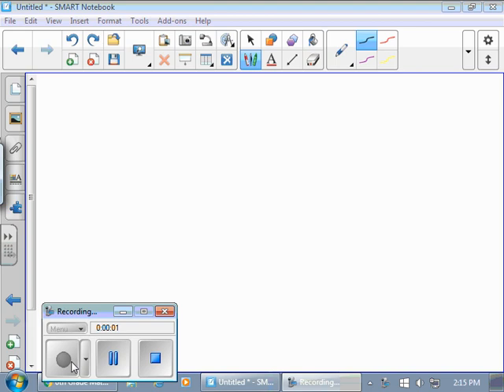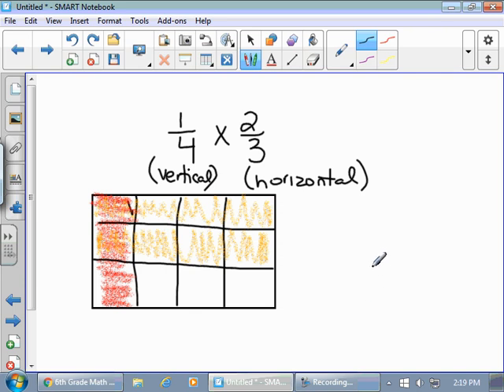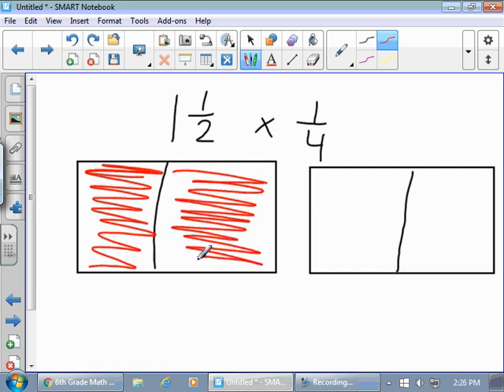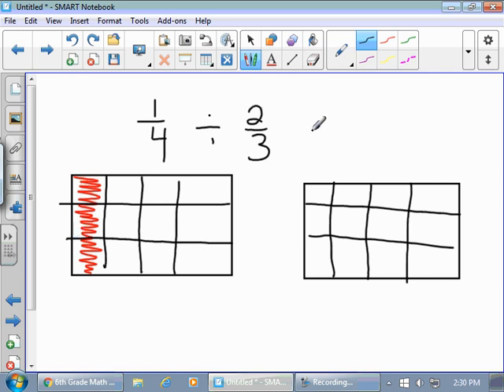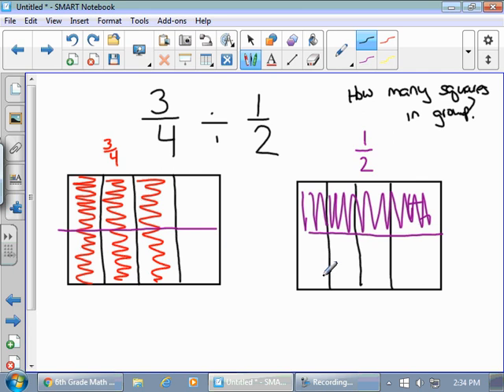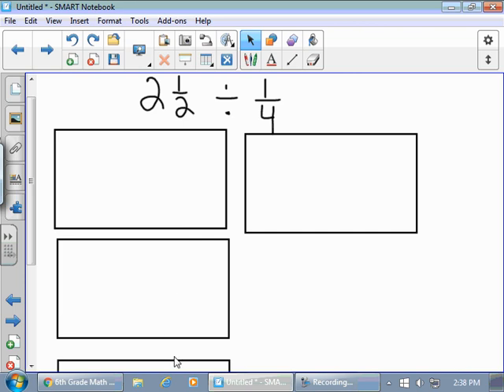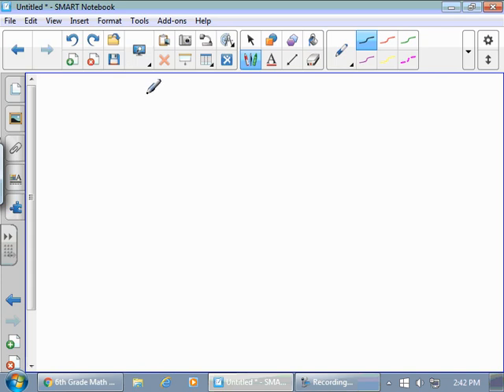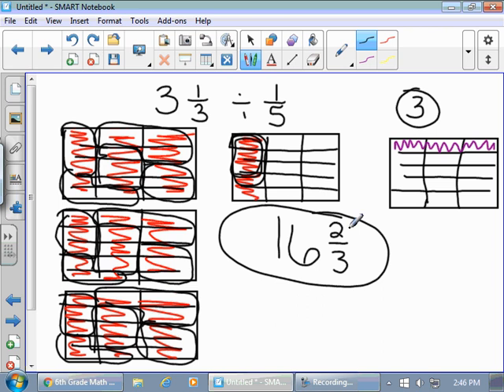multiply and divide fractions with models